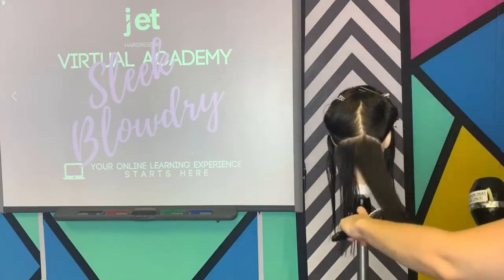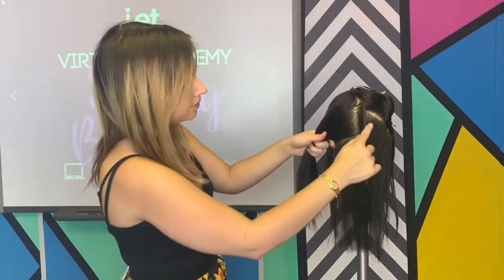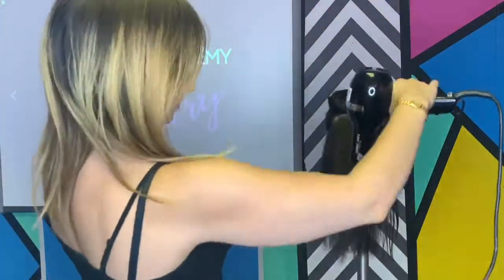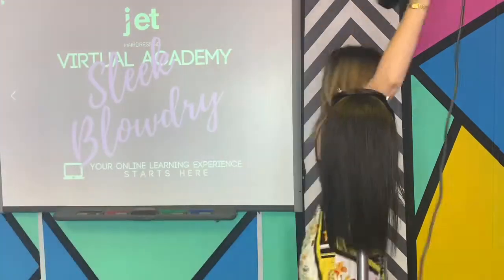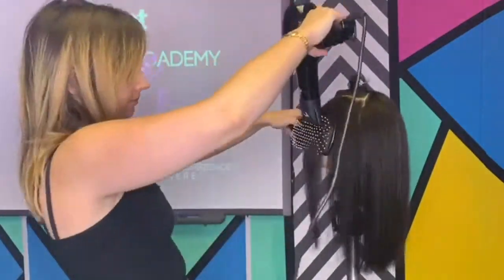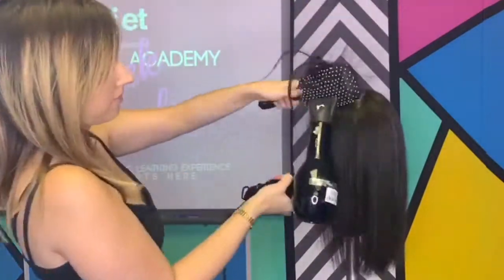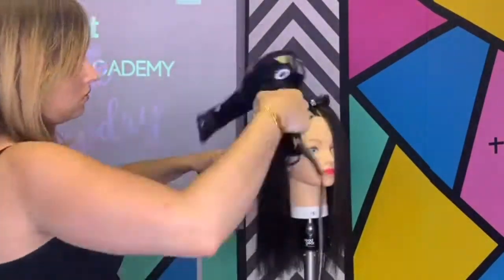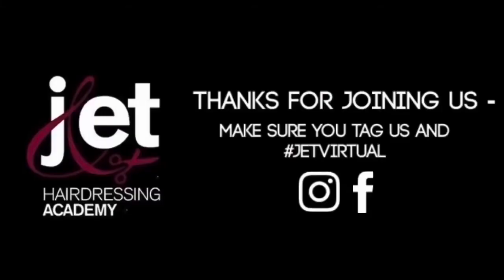Flat brush blowdry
Salon Educator Lauren demonstrates how to create a sleek flat brush blowdry.

Like, Follow, Tag us!